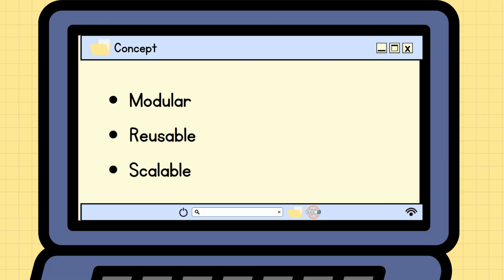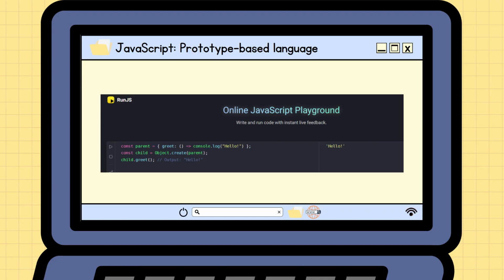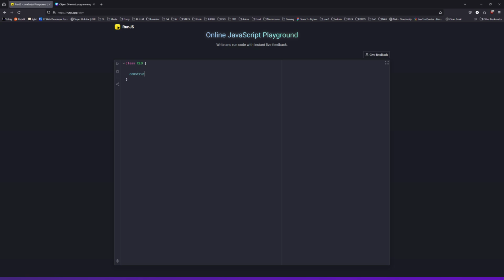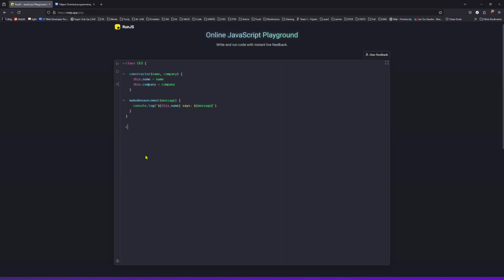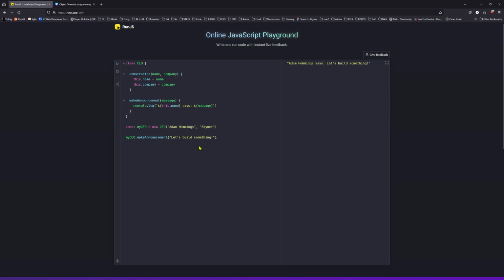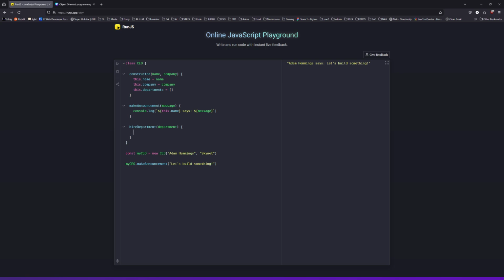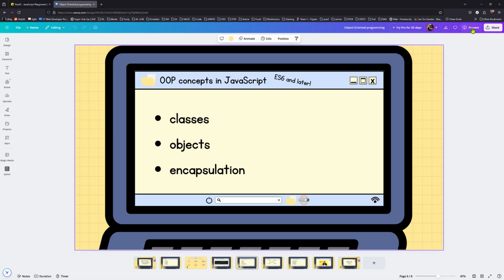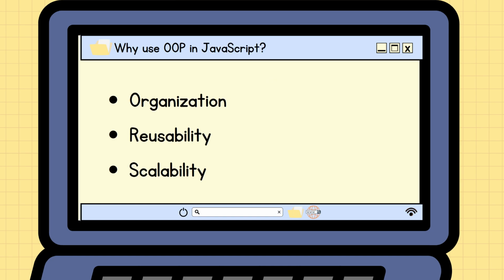OOP in JavaScript basics!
Today, we’re going to learn about Object-Oriented Programming (OOP). OOP is a way of writing organizesd code that it into objects—self-contained units that contain both data (properties) and behaviour (methods).